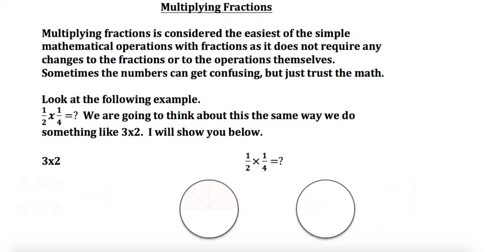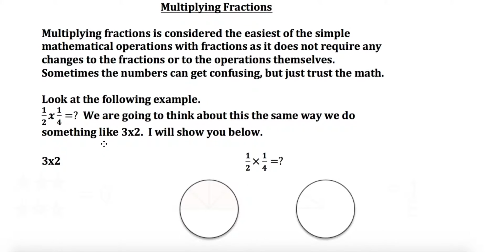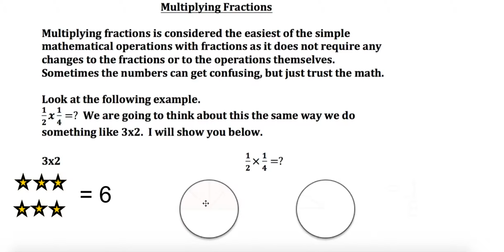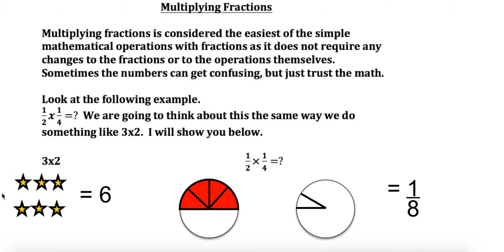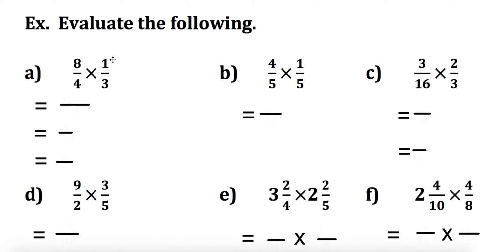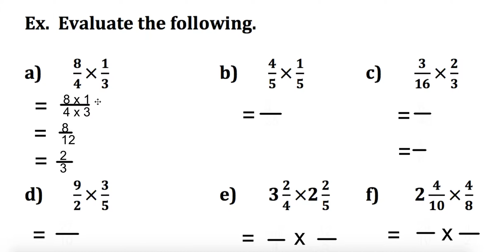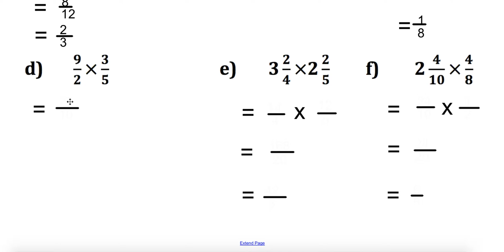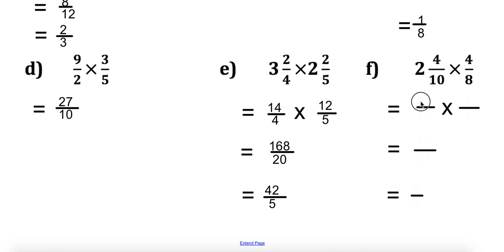2 1 Note Video